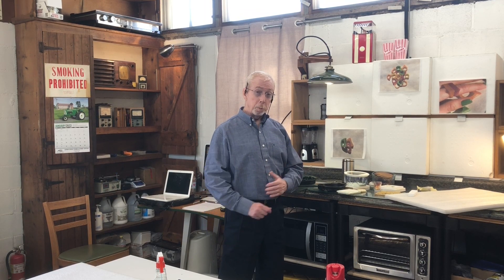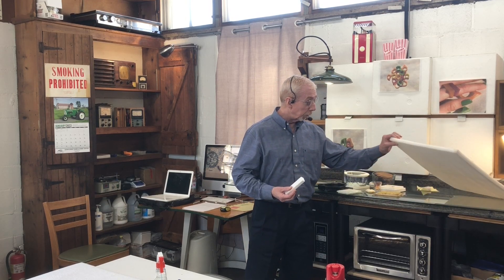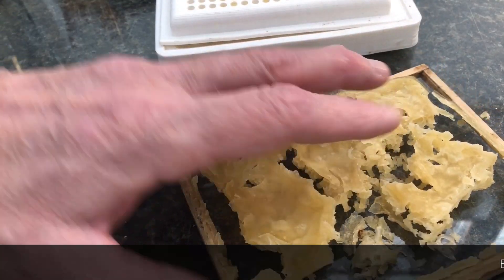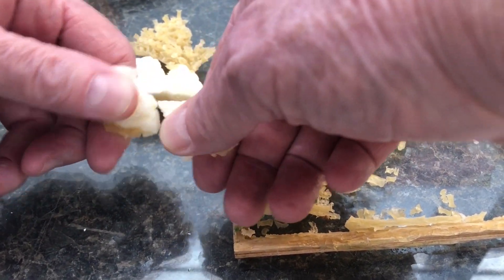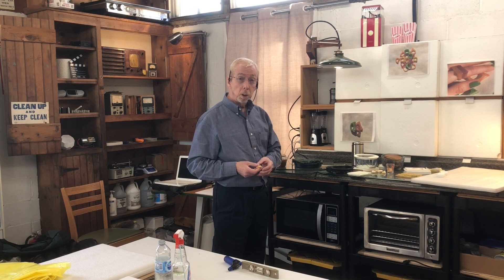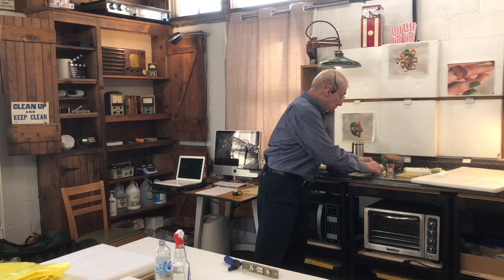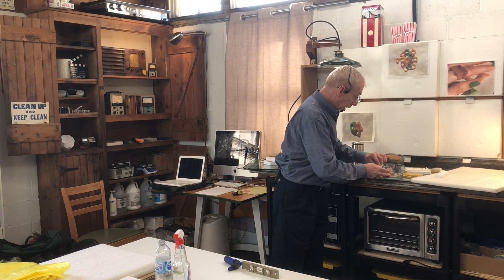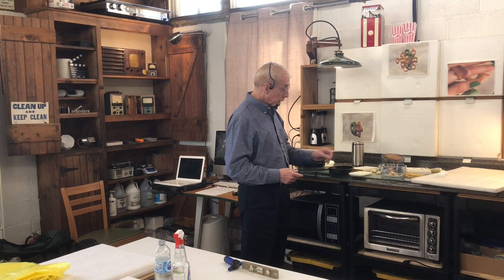DIY Renewable STYROFOAM FROM MILK. Replace single-use plastic...FOR LESS THAN WE SPEND NOW!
I share an invention that will help save the planet. Let's keep the momentum of COP26 going by replacing single-use plastics with renewable and recyclable home compostable bioplastic alternatives.